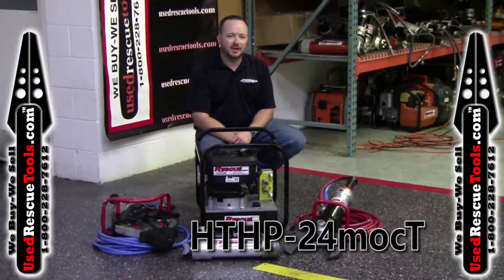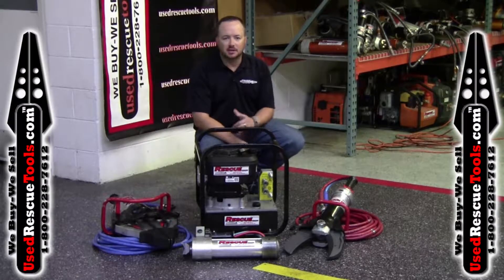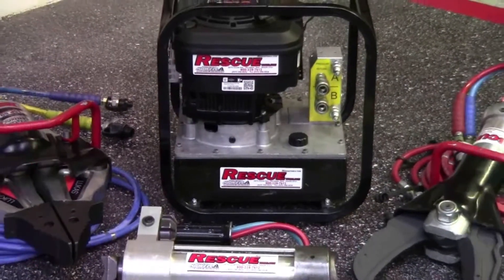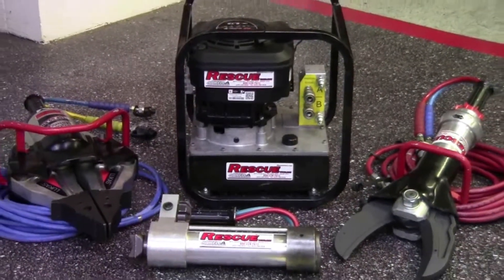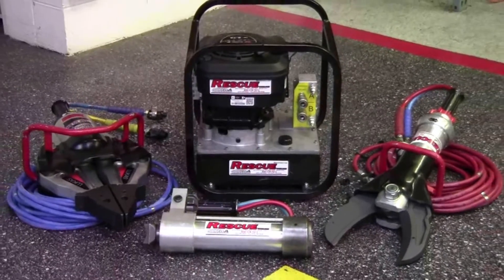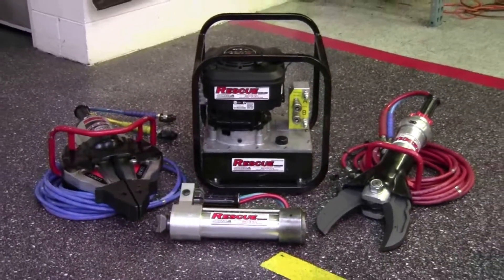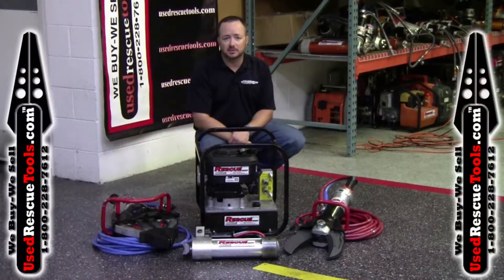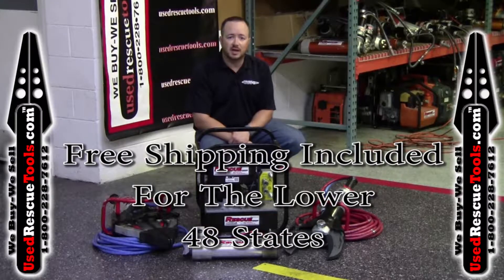HTHP 24mocT 08232016